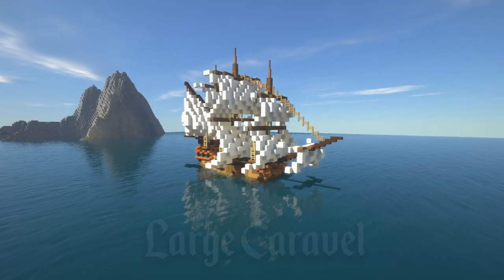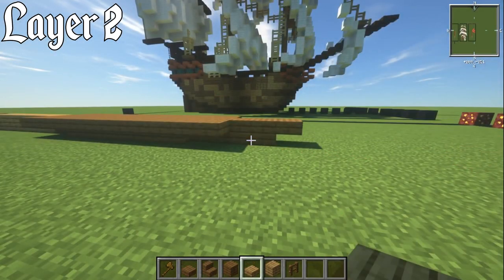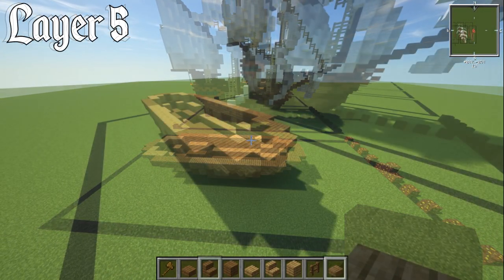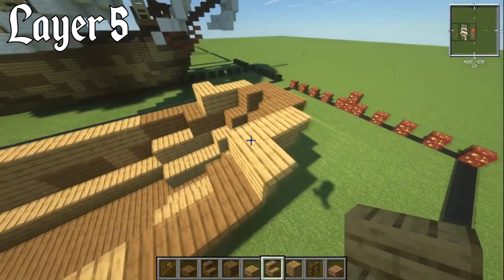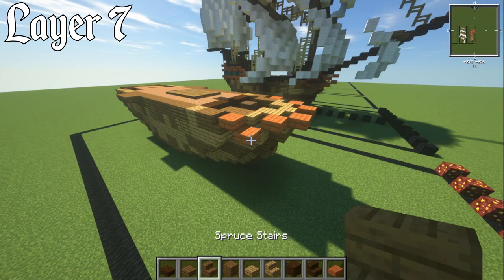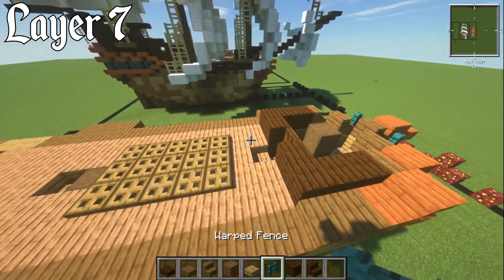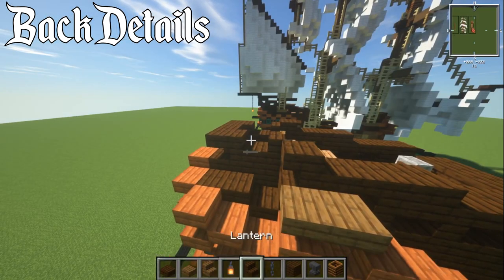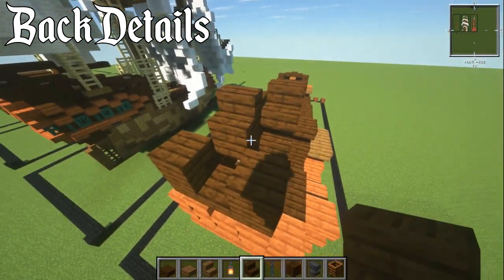Minecraft Tutorial: How to Make a Boat/Ship (Large Caravel)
In this video I should you how to build a large sized ship based on a caravel.

📖 CHAPTERS
00:00 Introduction
03:56 Layer 1
06:53 Layer 2
10:01 Layer 3
13:26 Layer 4
16:12 Layer 5
22:07 Layer 6
29:03 Layer 7
34:32 Layer 8
39:37 Layer 9
43:20 Layer 10
46:33 Layer 11
47:56 Back Details
49:42 Masts
01:03:31 Sails
01:30:44 Shrouds

🎮 GAME INFORMATION
Game - Minecraft
Version - 1.16.1